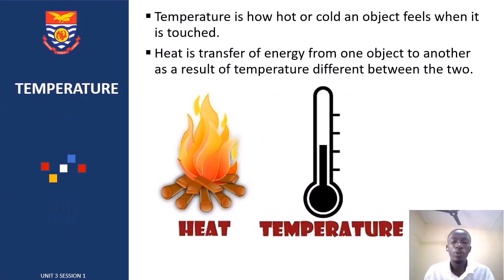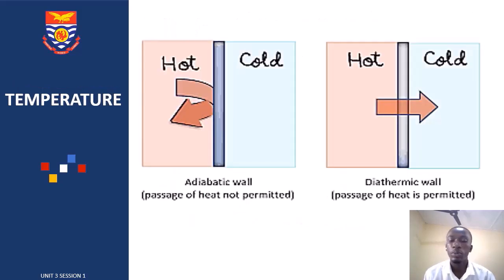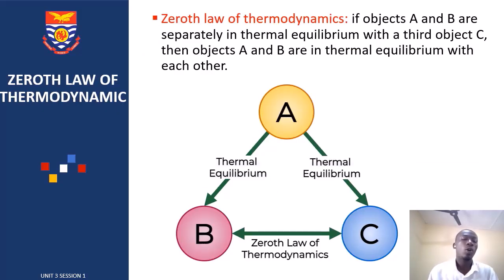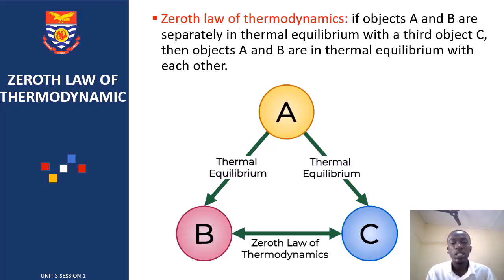General Physics Theory Unit 3 Session 1